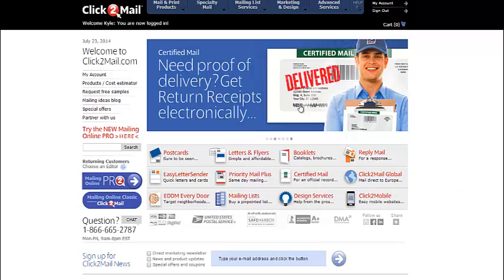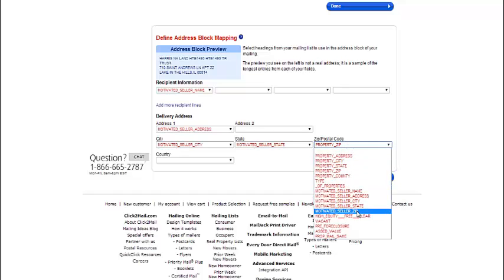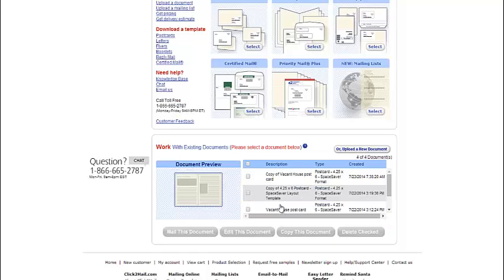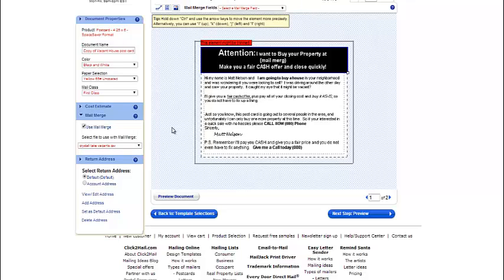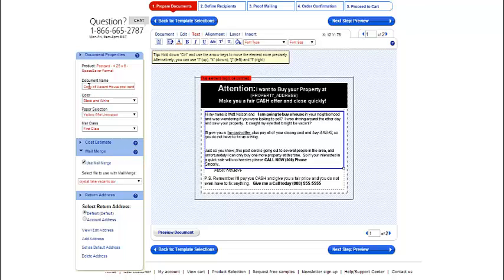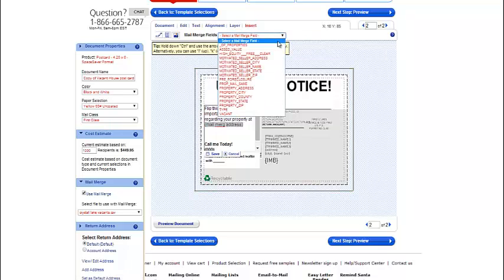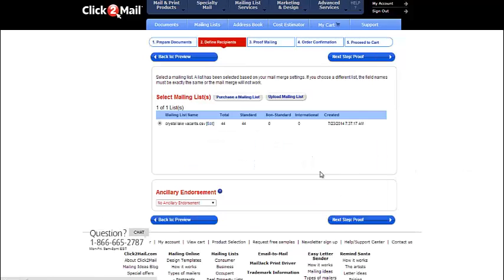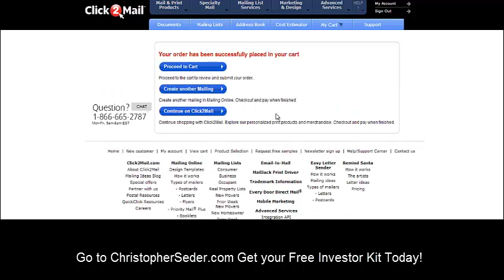How to Creat real estate post cards in Click2mail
for more info on flipping house and direct mail for real estate investors check out my site today.   Click2mail is what I currently use for 90% of my real estate post card campaigns.